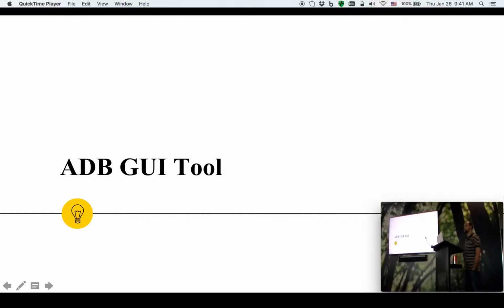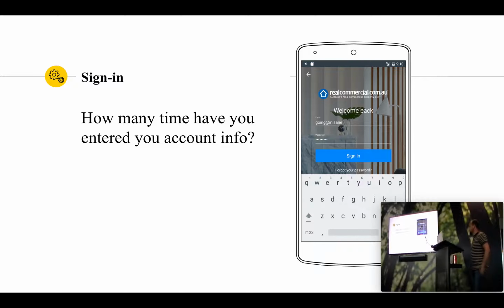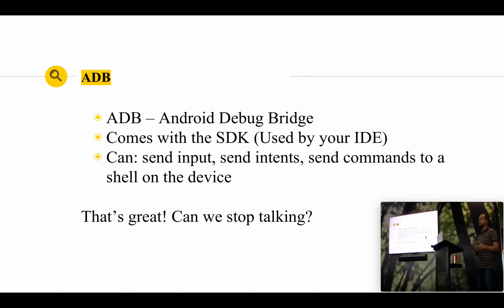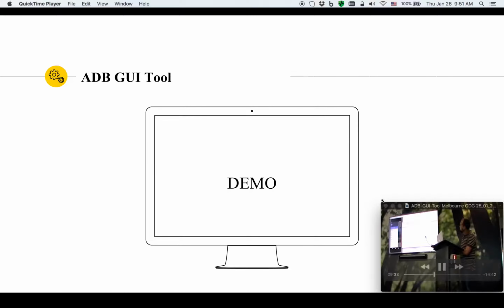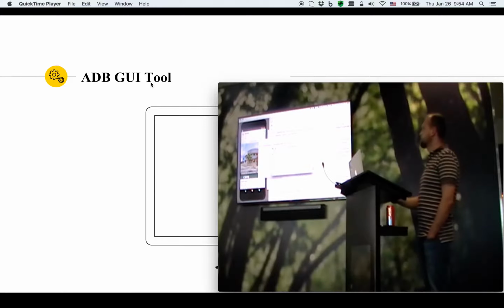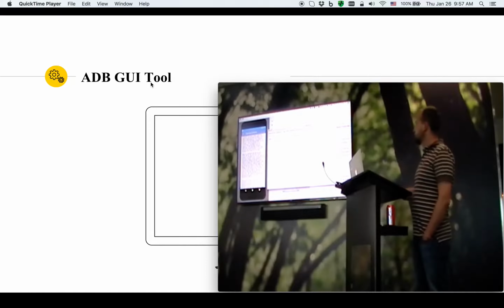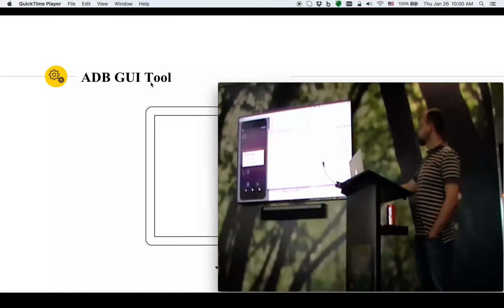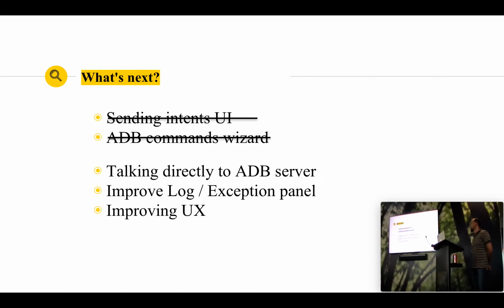ADB-GUI-Tool, GDG Melbourne (25.01.2017)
Talk and slides I gave at the GDG Melbourne about ADB-GUI-Tool